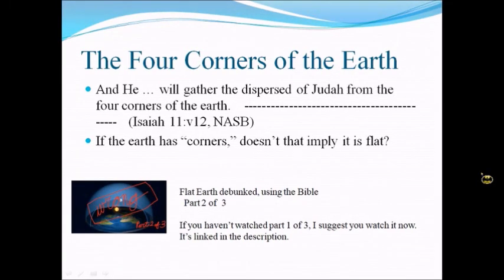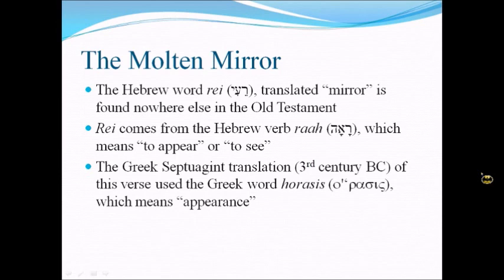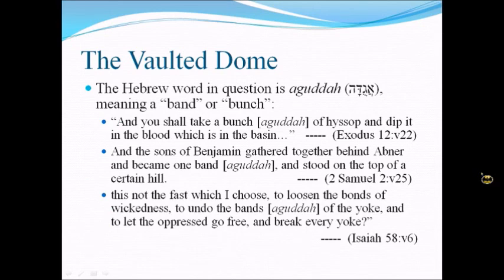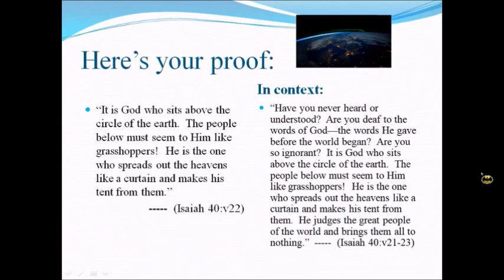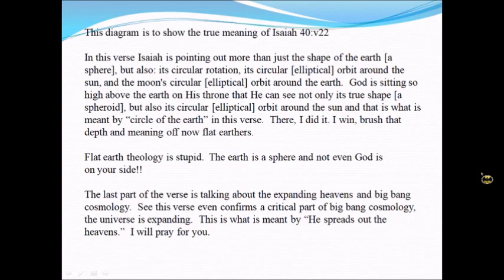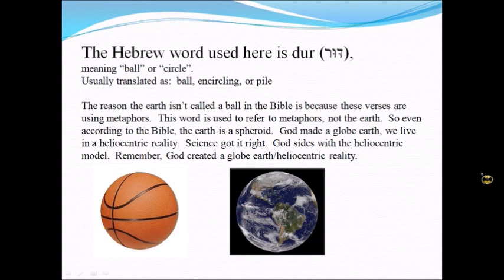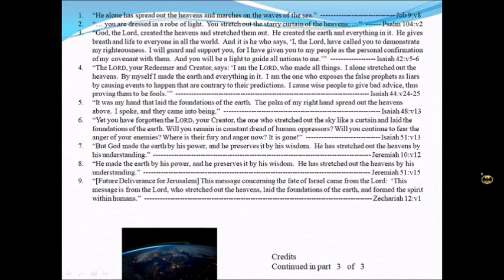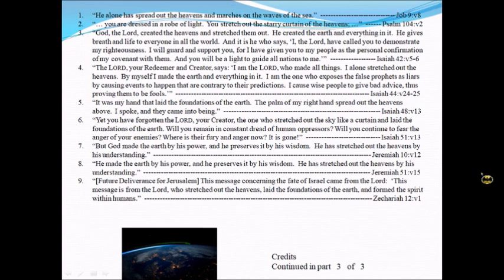A Biblical Debunking of Flat Earth --- P2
Episode 4
Rejected title:  Debunking bad Interpretations of the Bible: fet --- P2
Suggested titles:  1) Biblical Globe Earth Proof      and
                                2) Bible Debunks Flat Earth

[In order to understand this video you must watch these videos linked below.]

[Warning:  Bad sound quality; please turn up your volume to hear me better.  I don't have a good mic.]

This series is a three-parter.

I first did this topic three years ago, now I am revisiting it in this updated video. I hope you like it. Brand new slide, brand new sound track, brand new logic, same topic. I actually used my real voice this time, just to give the videos a more personal feeling this time.  I hope you like that. It wound up being longer than I expected, but that's ok.

I have made some grammar corrections and added some new information and new slides.  Now it should defeat all their arguments succinctly.  And with it being three parts it’s more likely that people will watch the entire thing, according to my analytics.

The first version was uploaded on: March 3, 2016. So this new one is different in several ways: new slide, more slides, new sound track, better logic, longer length, and same topic. I like it.

This version has a few additions and outtakes that the last one didn't have. I originally thought these outtakes weren't necessary to make my point, but I was wrong, so I added them. I hope this makes my point better. So I win.  I am getting tired of talking about this topic.  I hope this is the last time I have to address this topic, but it probably won't be. Hope you like it.

This is how we know the Bible does *not* teach a flat Earth.  I honestly don't get how people this stupid can still exist in 2019.  It is something confounds me.  This video exists to debunk a flat earth.  This video exists to show people how the Bible teaches a spherical Earth.  How can people be this stupid?

Isaiah 40:v22    &      Job 26:v10

Originally uploaded to the batmanfanforever08 channel on:
May 27, 2019                                              views: 17